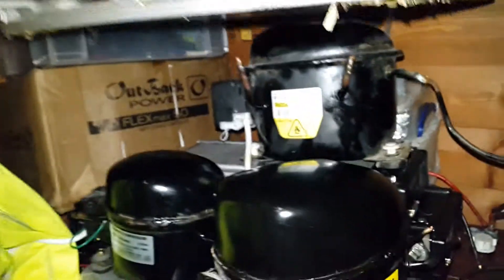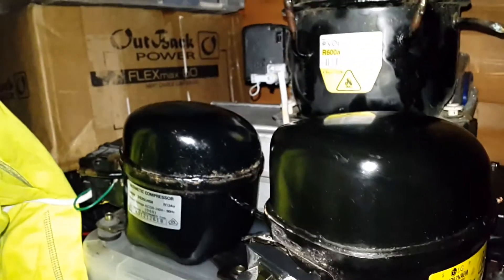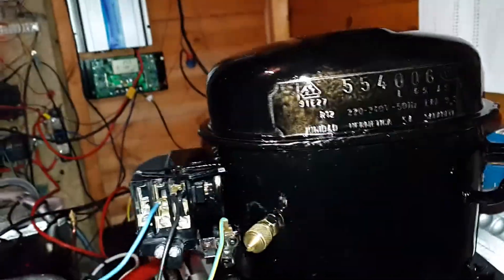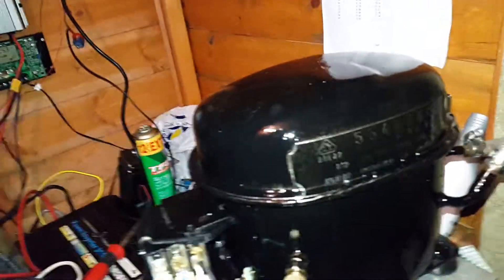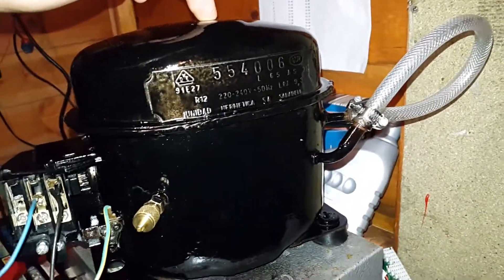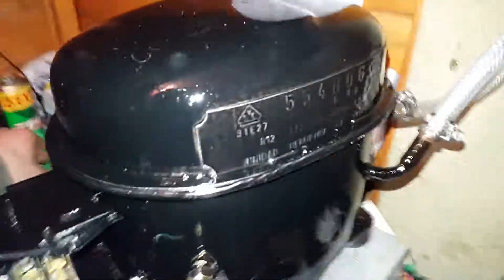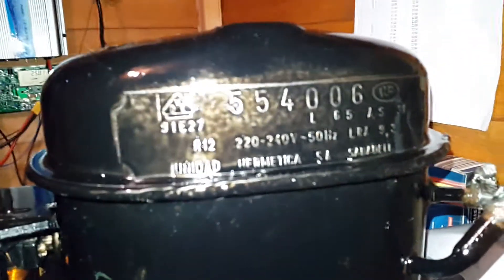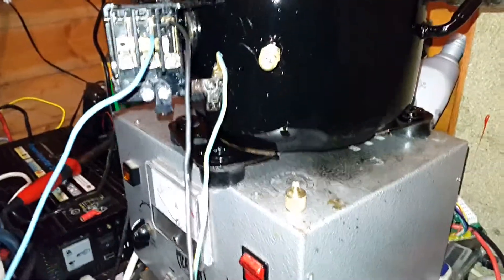Vintage Refrigeration Compressor L65AS Unidad Hermetica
I got some new compressors from a friend. Sadly, the metal thieves had attacked the fridges before he could get to them so no filter driers or capillary tubes for me. This compressor may have been built around 1970 in Sabadell, Spain.